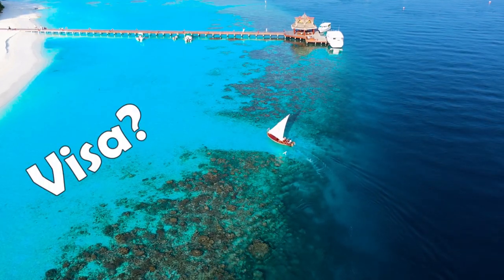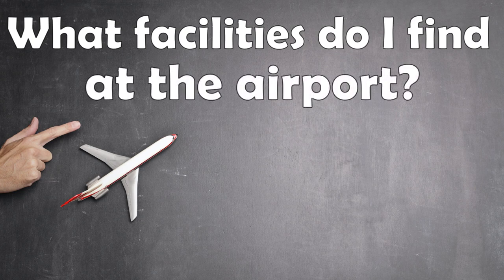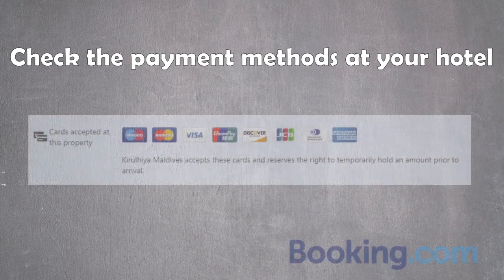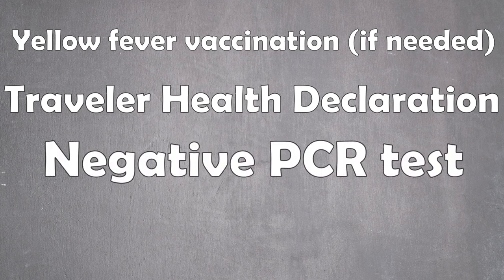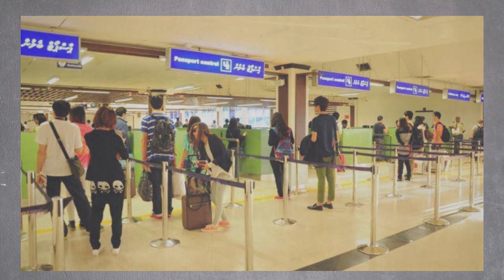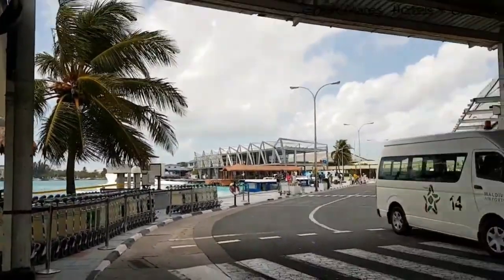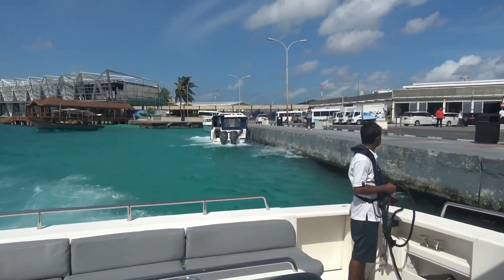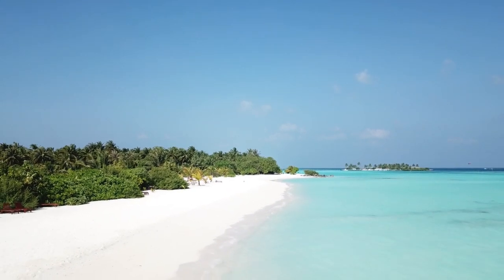How to visit the Maldives - Complete Maldives arrival guide | Arriving in Male | Velana Airport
Arriving into Maldives Velana International Airport in Male.
Everything your need to know about the Maldives airport, immigration process and transfers to your resort in a brief review. Be prepared with this guide on how to visit the Maldives, so there are no suprises for your holidays.
This video shows exactly how you'll get to your resort after landing at Maldives International Airport. We show you how to check in at your resort's desk, and where you'll go to get on your speedboat or sea-plane to your private-island Maldives resort.
We will als answer specific questions about the current Covid 19 restrictions.
Independently if you are traveling to the Maldives from India, Singapore, the United Arab Emirates or any other country, we got you covered.

How to visit the Maldives?
How to comfortably stay in the Maldives?
How to navigate travel to the Maldives?
How to navigate the airport in the Maldives?
How to get to your resort in the Maldives?

You can find all details in the following chapters:

Intro - 0:00
Where will I arrive in the Maldives? - 0:42
What facilities do I find at the airport? - 1:20
How can I pay at the airport and in the Maldives? - 2:10
How do I get my visa? - 2:49
What do I need for the immigration process? - 3:16
Are there any import restrictions? - 4:26
How does the immigration process work? - 5:11
Where is the baggage claim? - 5:35
How do I get to Male? - 5:52
Where is the local ferry terminal? - 6:24
How do I get to my resort? - 6:49
Where is the speed boat terminal? - 7:50
Where is the seaplane terminal? - 8:30